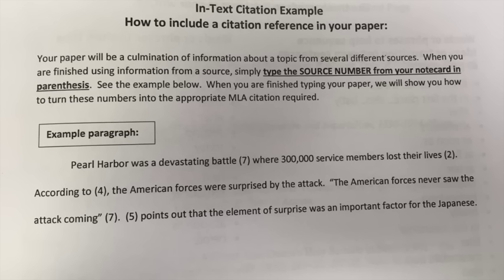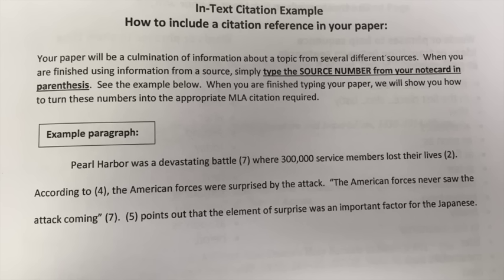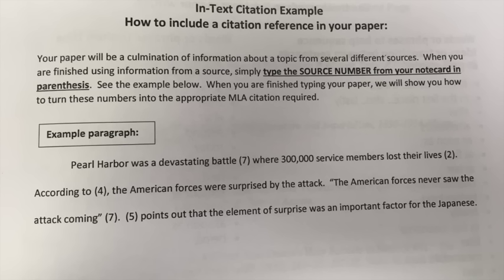Using Source Numbers and Outlining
This video is about using source numbers when writing your paper.